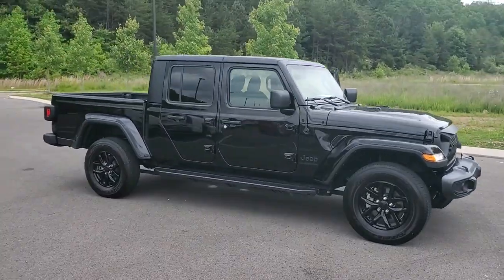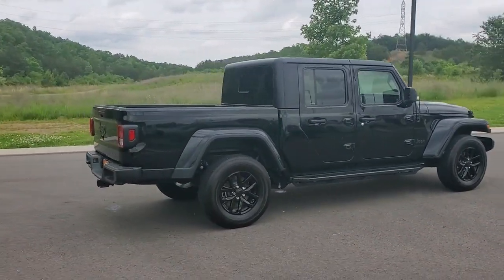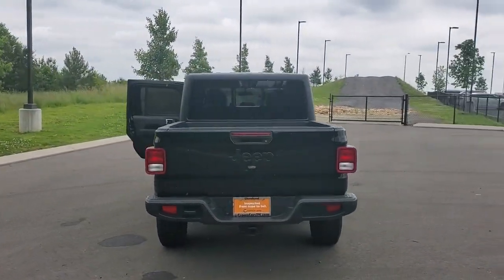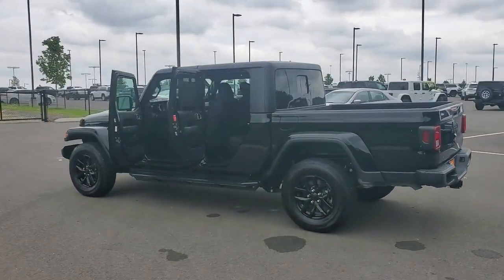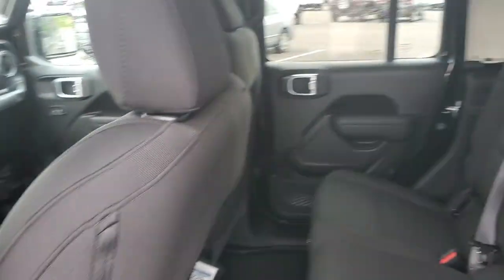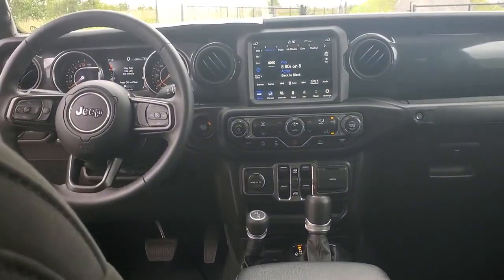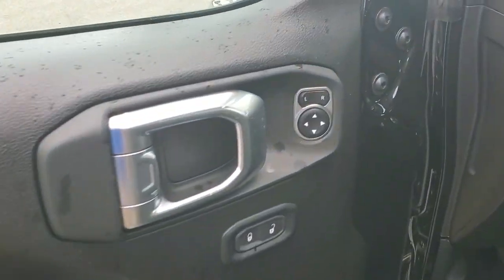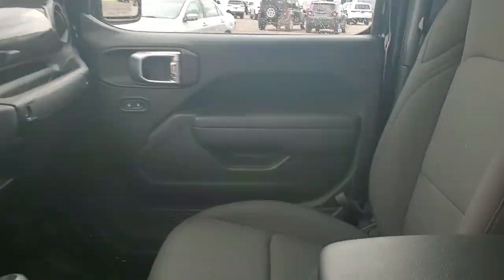2022 Jeep Gladiator Cleveland, Athens, Dayton, East Ridge, South Cleveland, TN 41P420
Black Clearcoat Used 2022 Jeep Gladiator Sport available in Cleveland, Tennessee at Crown CDJR of Cleveland. Servicing the Athens, Dayton, East Ridge, South Cleveland, TN area.

CARFAX One-Owner. Clean CARFAX. Priced below KBB Fair Purchase Price! Black Clearcoat 2022 Jeep Gladiator Sport 4WD 8-Speed Automatic 3.6L V6 24V VVTbrbrRecent Arrival! Odometer is 681 miles below market average!brbrbrAll prices plus sales tax tag and titling and dealer service fee of $749.00 which represents cost and profits to the selling dealer for items such as cleaning inspecting adjusting new vehicles and preparing documents related to the sale. A Better Way To Buy.